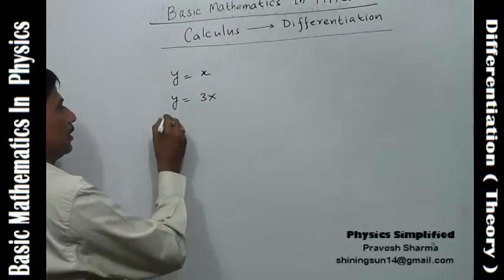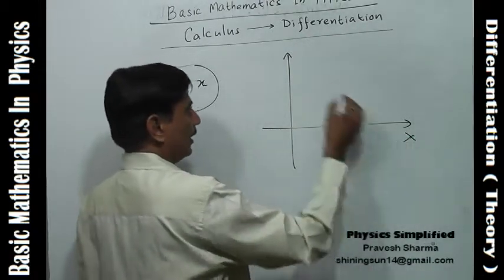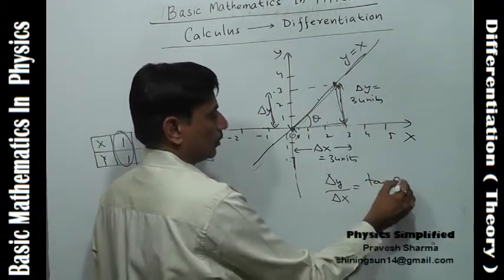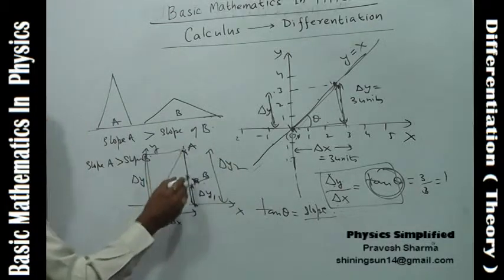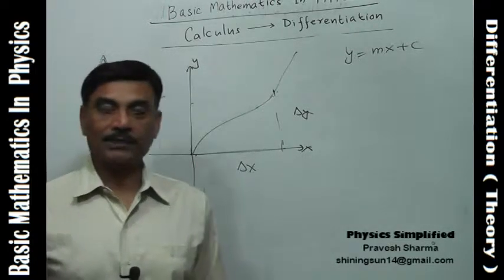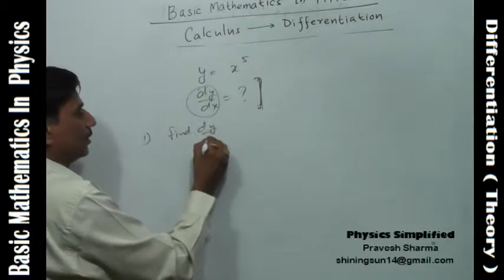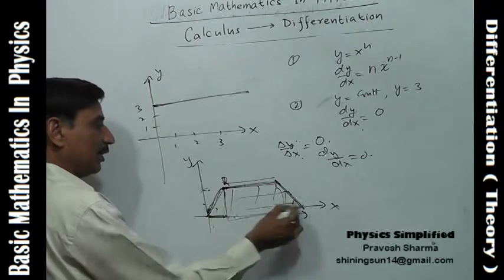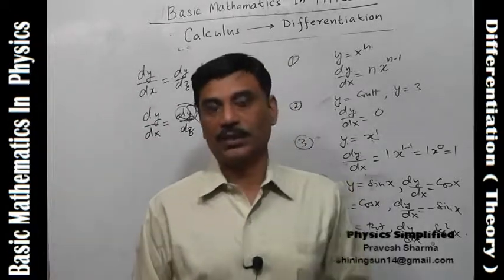Differentiation :Theory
Basic Mathematics in Physics
Language:English